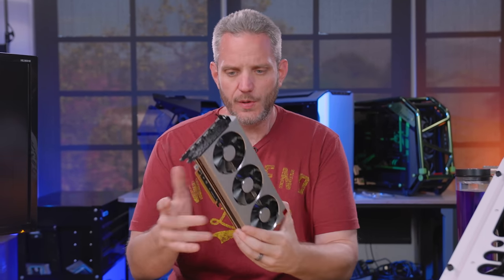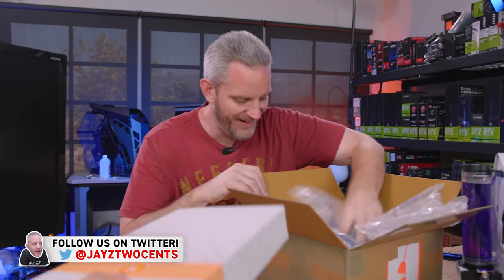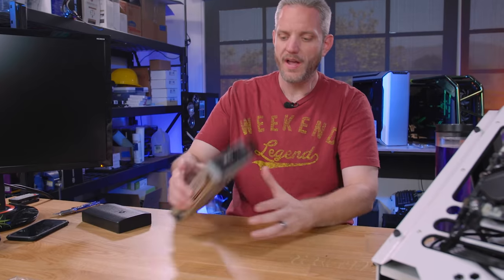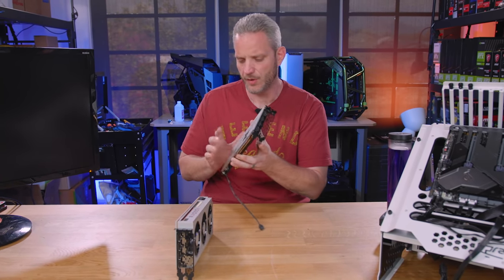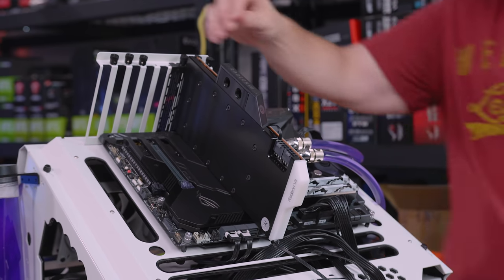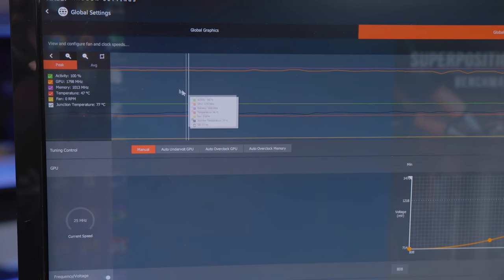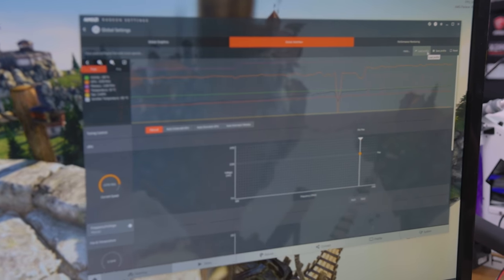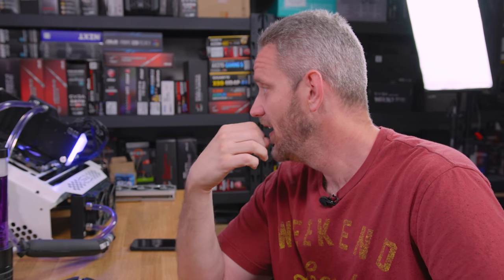AMD Radeon VII Waterblock Installed and OVERCLOCKED!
Ive been waiting WEEKS to get the AMD Radeon VII Build started but I needed THIS package before I could begin!

To learn more about what Origin PC can do for your next PC purchase, head